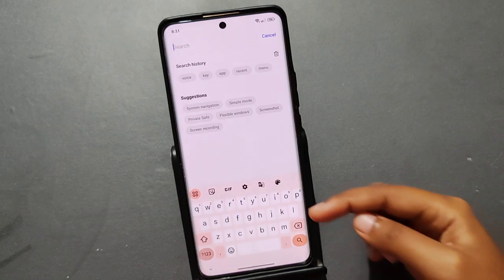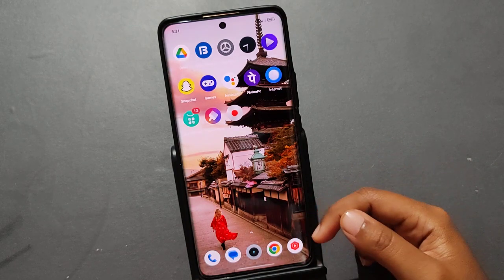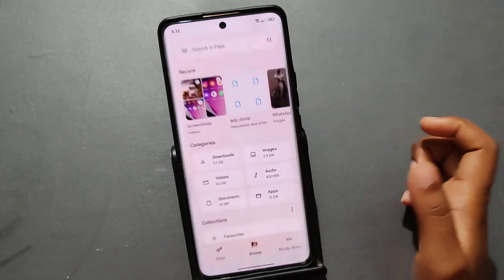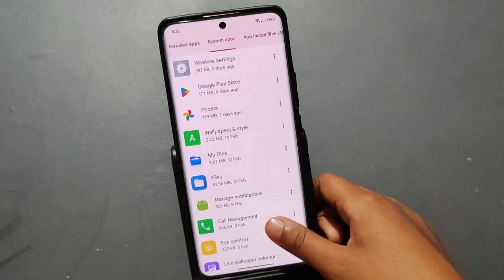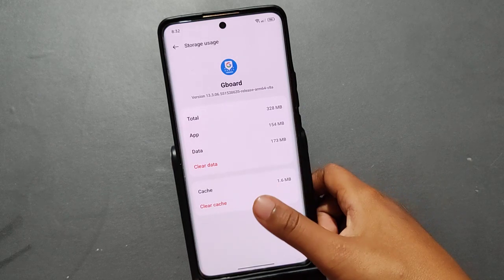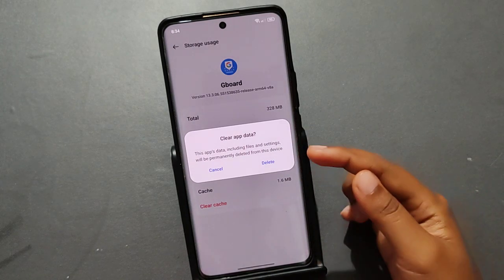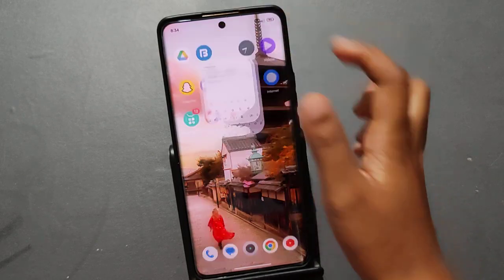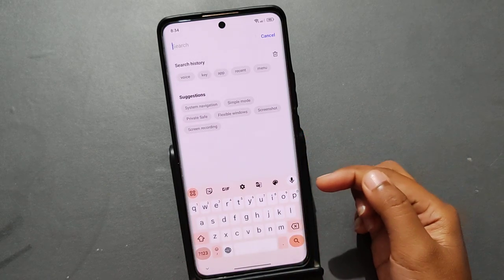How to reset keyboard in Realme Nazro 70 Pro 5G, Realme 70 Pro keyboard mic not working,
How to reset keyboard in Realme Nazro 70 Pro 5G, Realme 70 Pro keyboard mic not working, how to fix keyboard problem
Best powerful CPU under 10k

60-Inch Tripod with Bag

7 Socket 6A Extension Board